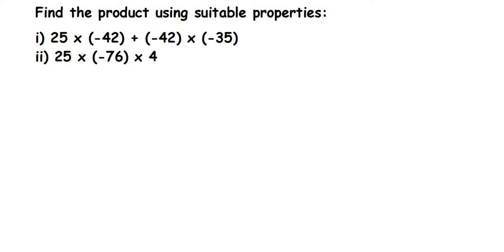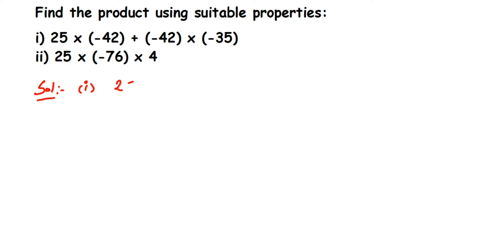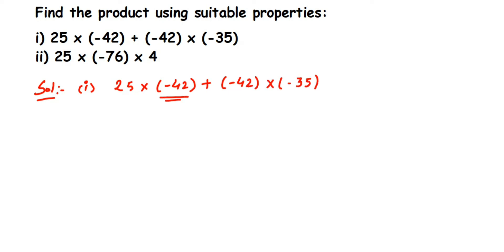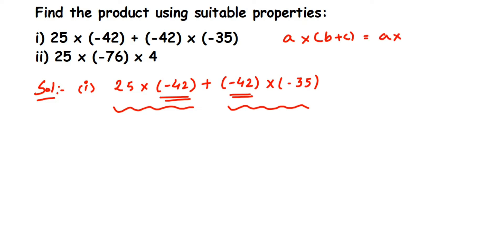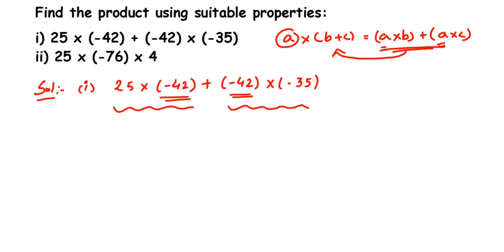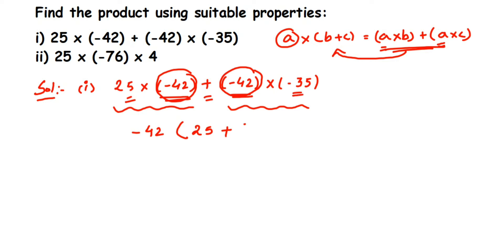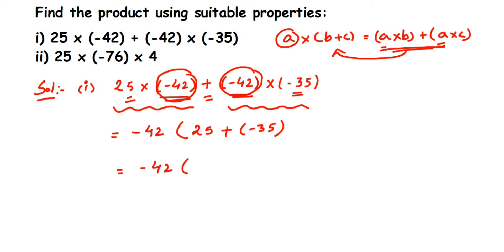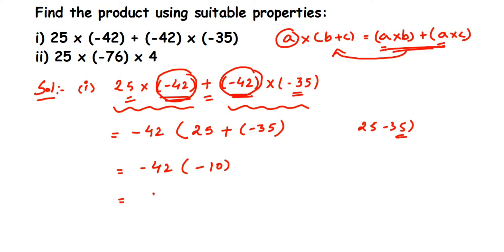Find the product using suitable properties:i) 25 x (-42) + (-42) x (-35) ii) 25 x (-76) x 4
Find the product using suitable properties:
i) 25 x (-42) + (-42) x (-35)
ii) 25 x (-76) x 4